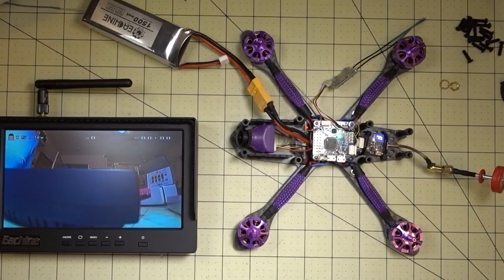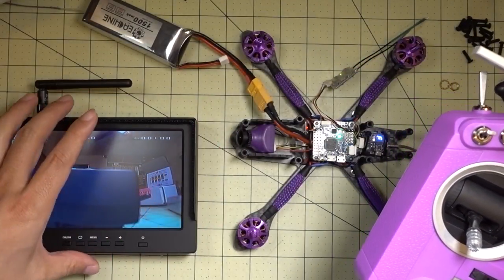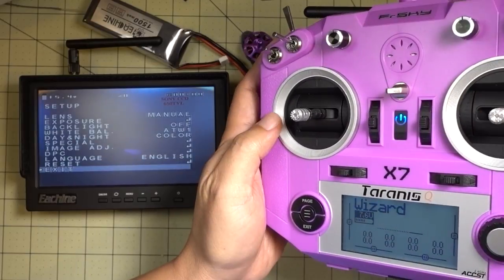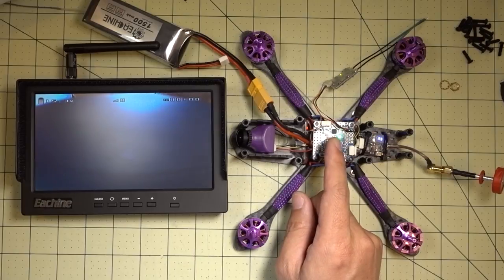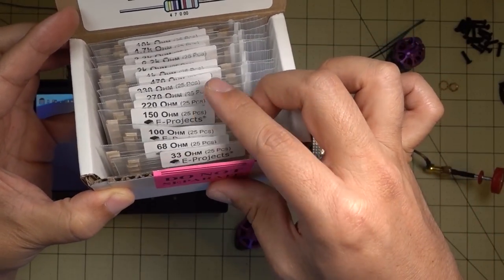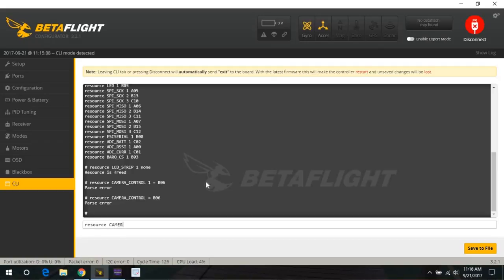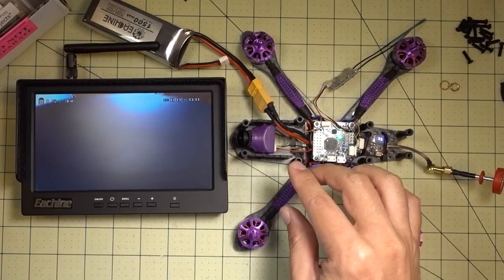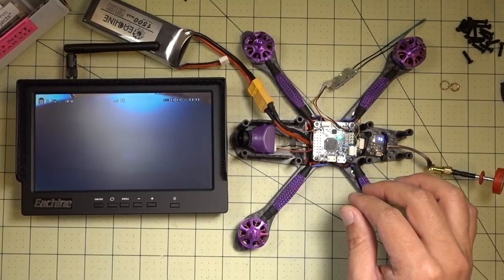Betaflight 3.2 CAMERA_CONTROL Tutorial 👍👍👍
A new feature in Betaflight 3.2 allows you to ditch that silly OSD dongle/joystick/button pad and lets you change your camera settings using your transmitter!

You will probably need a resistor between 200 and 600 ohm's to get this to work.  I recommend getting this large variety pack to cover all your bases...

Resistor Kit (Pack of 375)

If you need more technical details, here is the reference material